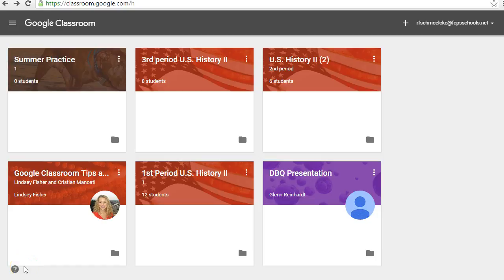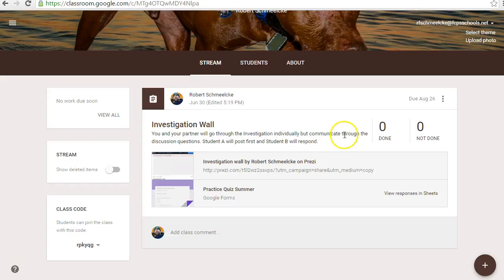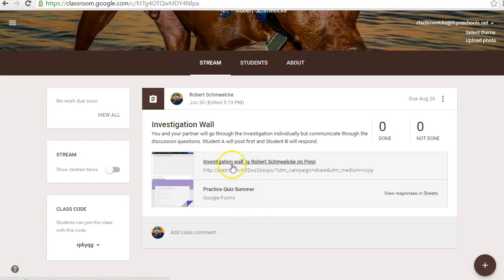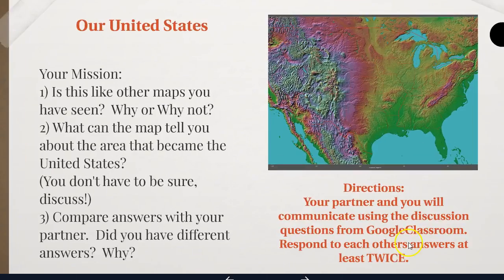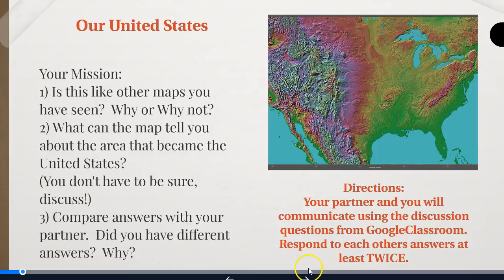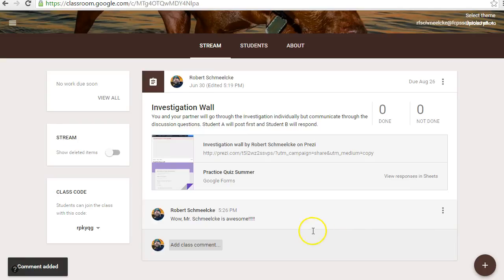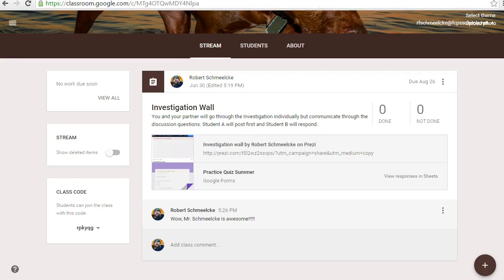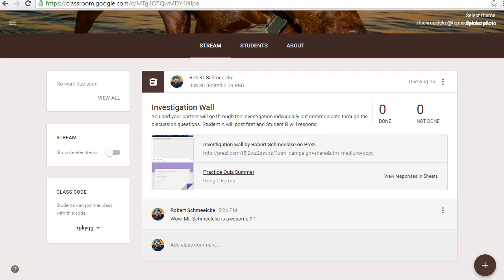Classroom Intro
Intro to Google Classroom & Prezi 2016-17